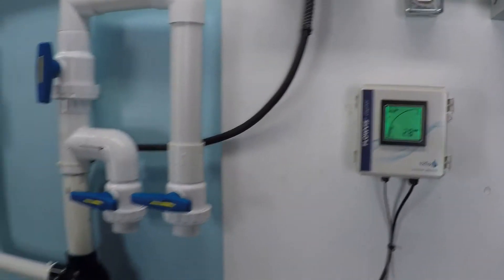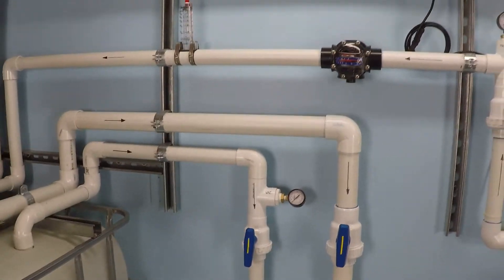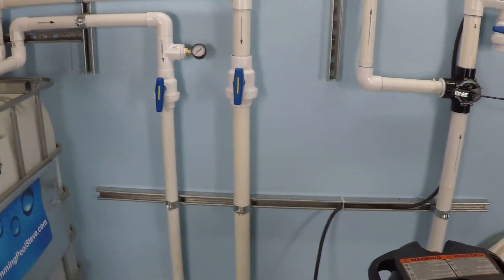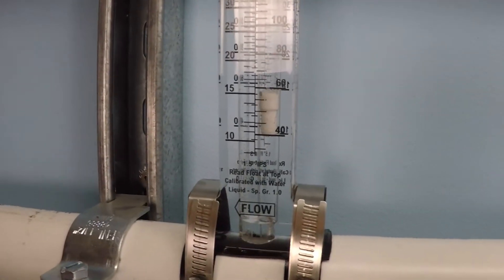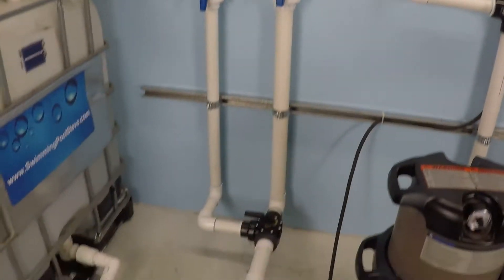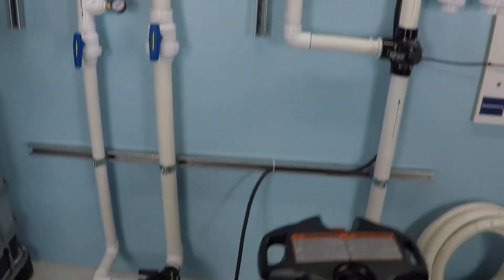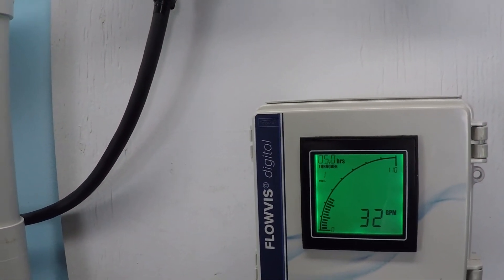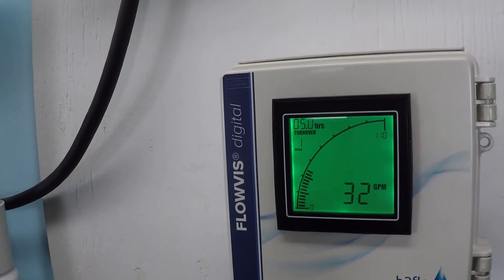What Is A Digital Flow Meter?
- See an example of a digital flow meter.  Digital flow meters have a display screen that gives you a digital readout of the flow rate of water running through your swimming pool plumbing system.